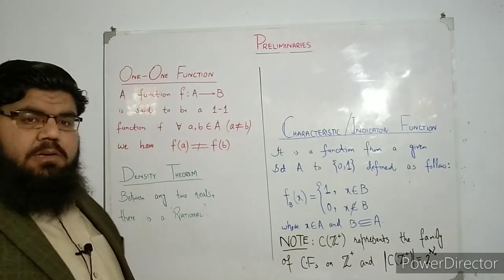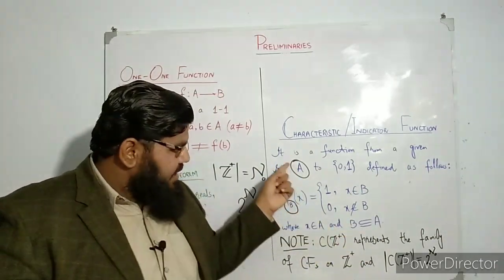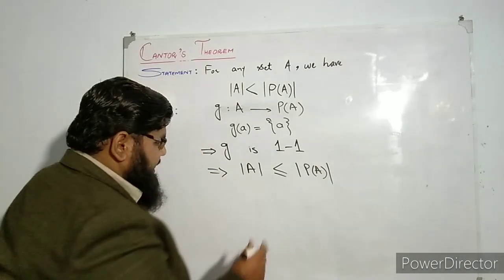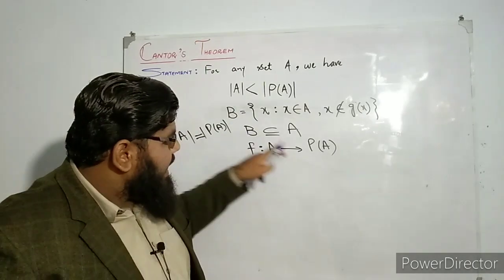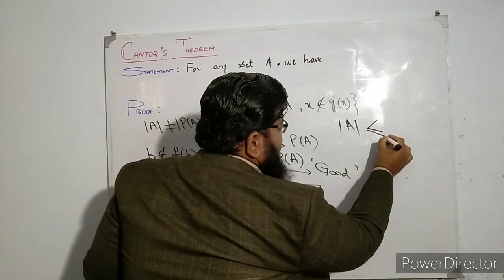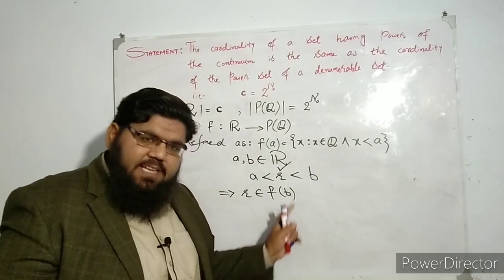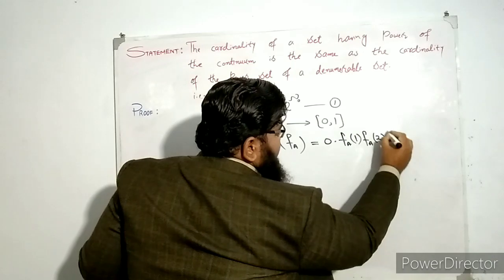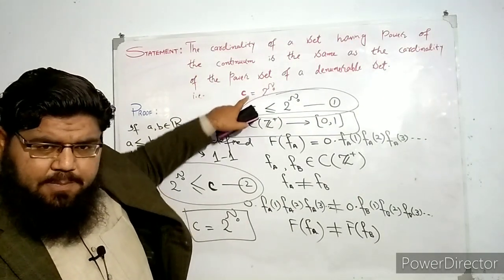Cantor's Theorem (Proof) | Cantor's Power Set Theorem (Proof) | Set Theory | Elementary Set Theory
Cantor's theorem is a very important and interesting theorem of Set Theory. It helps us to understand the cardinal numbers and relations between them quite easily and effectively. Besides this, we have proved another very important result as. This result states that the cardinality of the power set of a denumerable (i.e. Countably Infinite) set is the same as the cardinality of [0,1] or R (Both of these have the power of the continuum and their cardinality is 'c'). The proof of this theorem includes the use of the famous DENSITY THEOREM which has already been discussed on my channel. Here is link to that video: